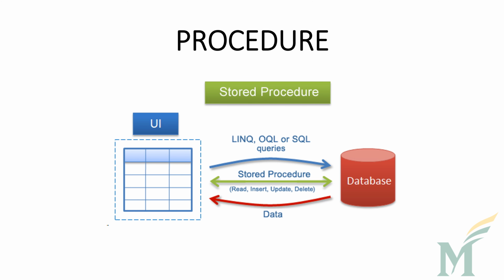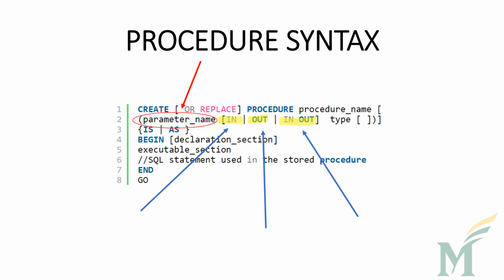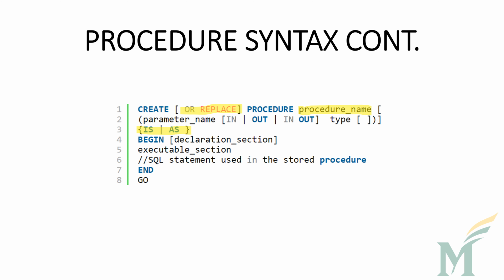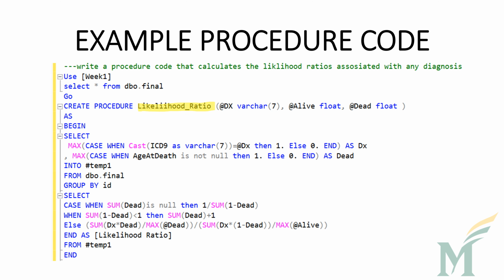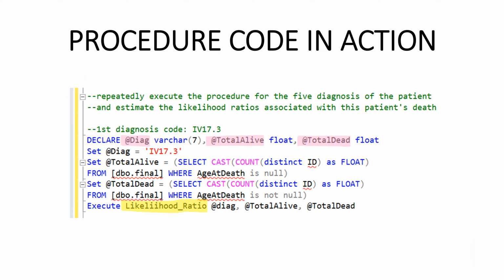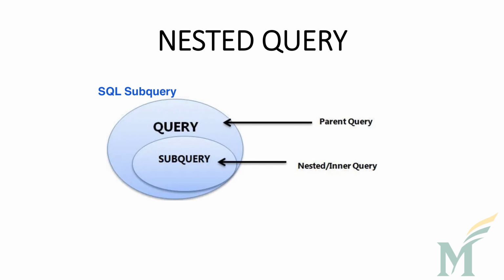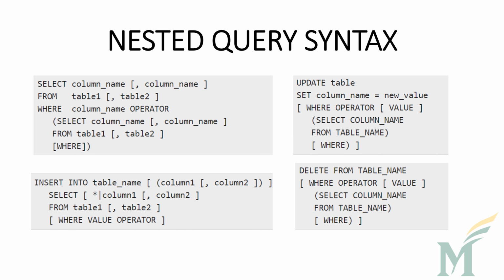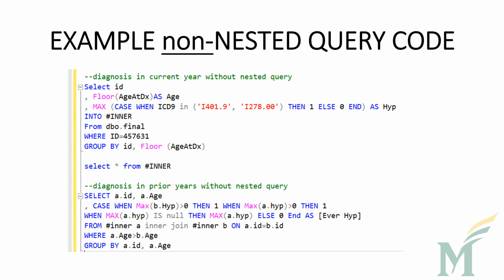Procedures and Nested Queries in SQL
This presentation was prepared as part of the course on Health Care Databases taught by Dr. Farrokh Alemi from George Mason University’s Department of Health Administration and Policy.

Narrator: Forough Nejrabi - student in the Health Informatics graduate program; class of 2022